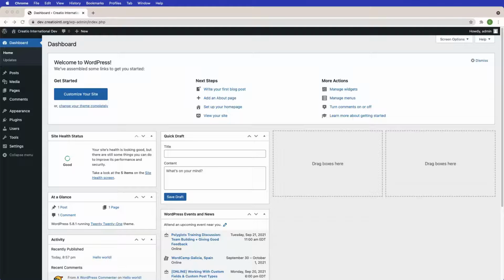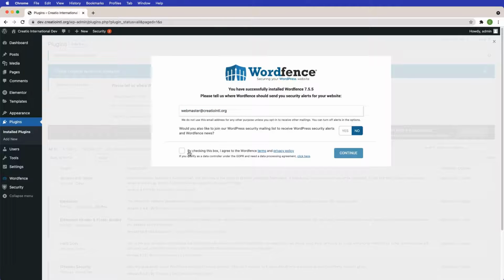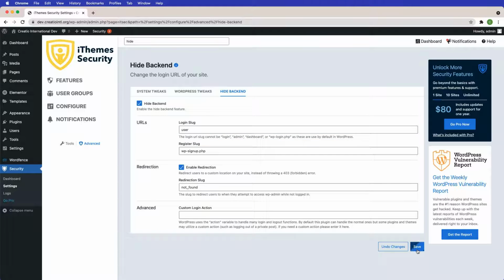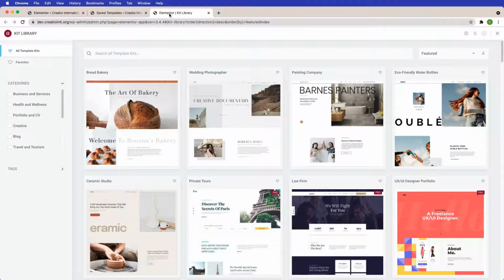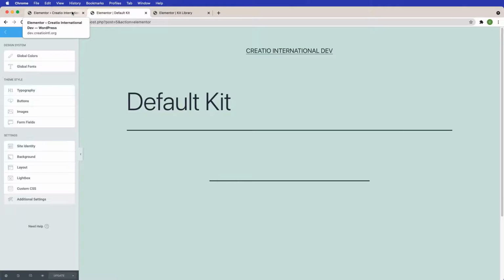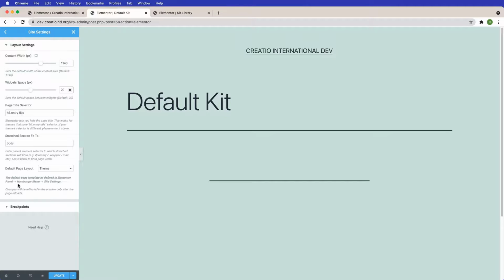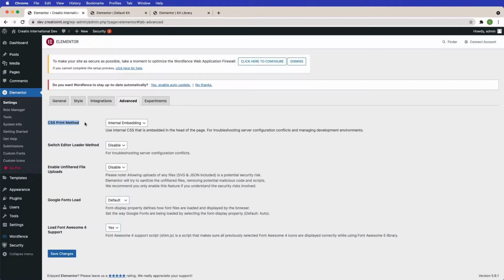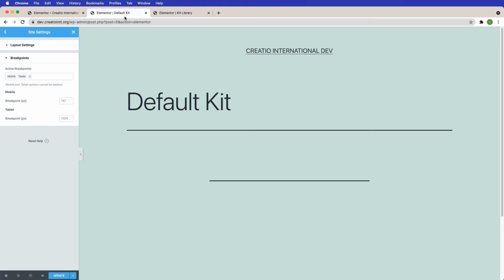Initial Wordpress Setup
Plugins to get started. Some notes about Elementor settings.